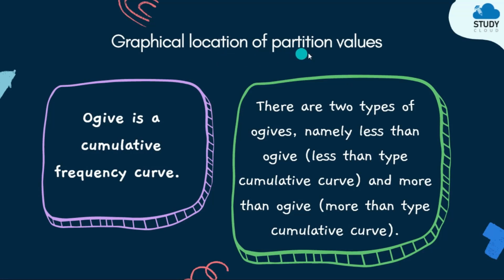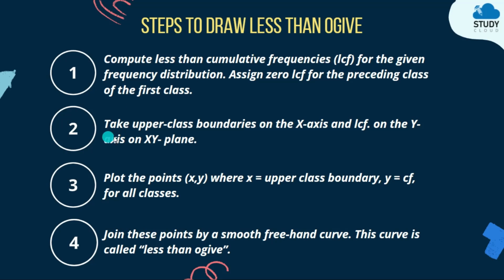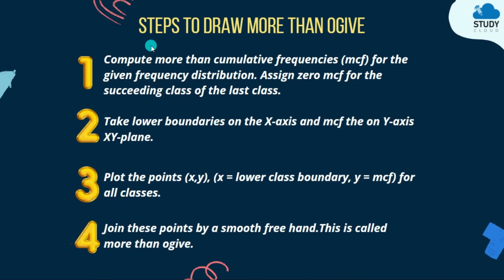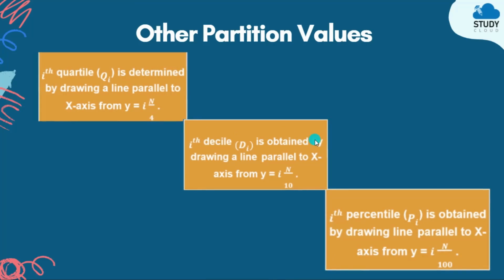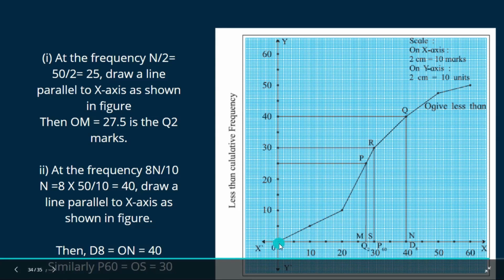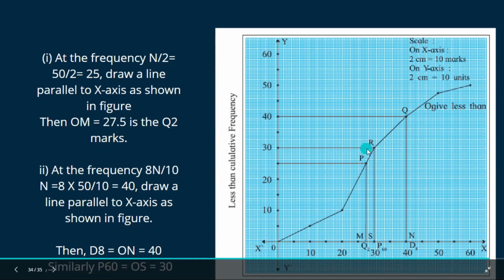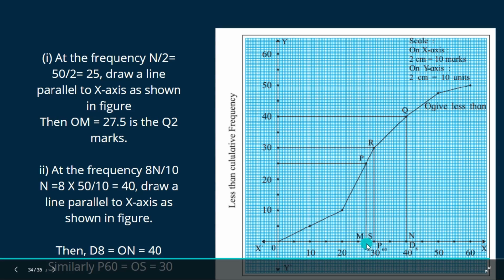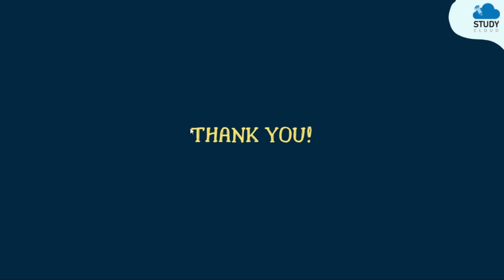Maths 2 | Graphical Method | F.Y.J.C commerce | StudyCloud app